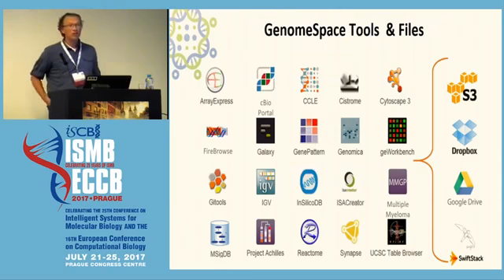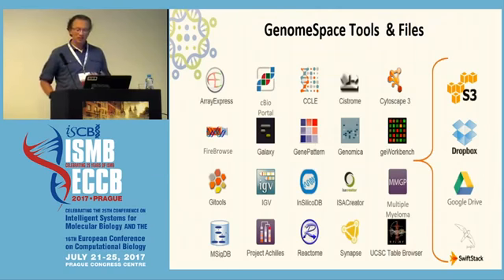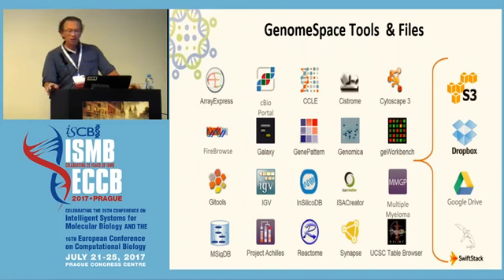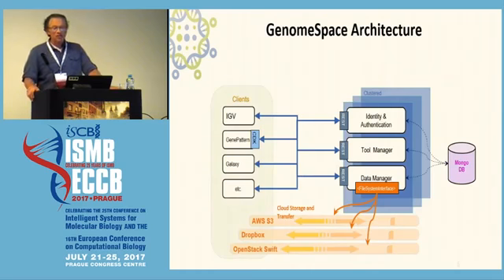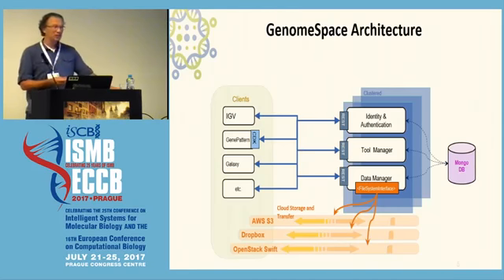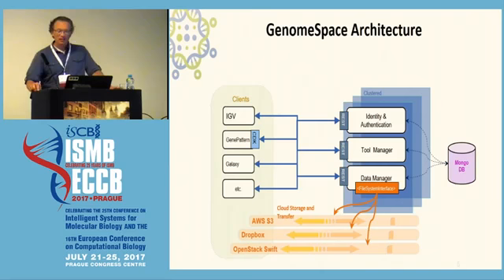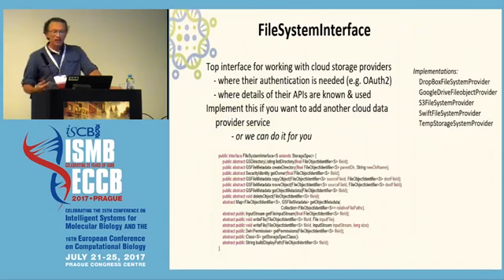[Tech Tips]2017-07-23 Ted Liefeld "Integrating cloud storage providers for genomic analyses"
An updated list of the best free cloud storage providers. Get completely free online storage from any of these services in 2017.